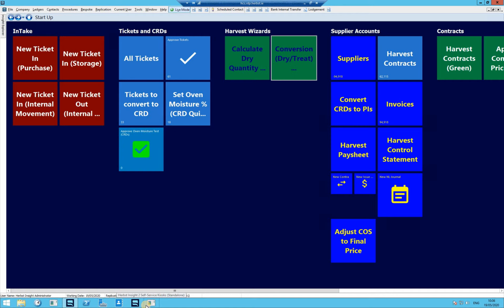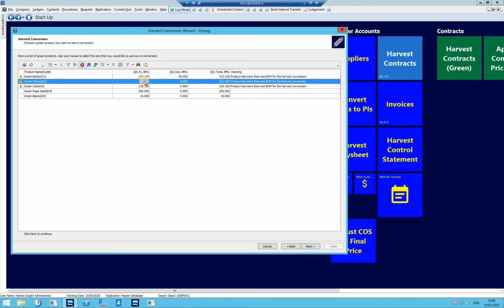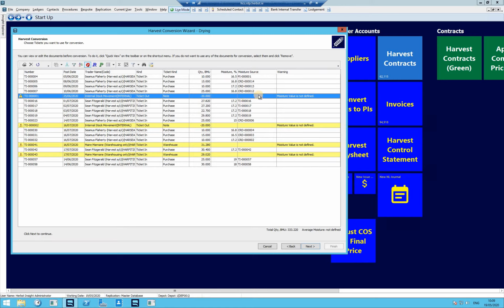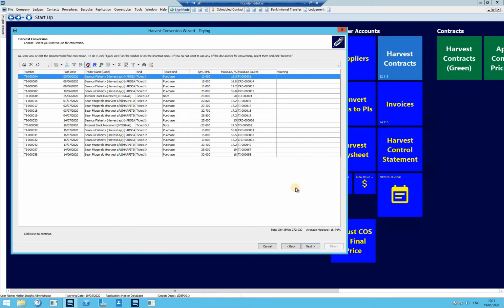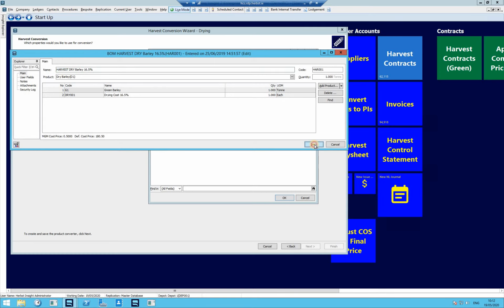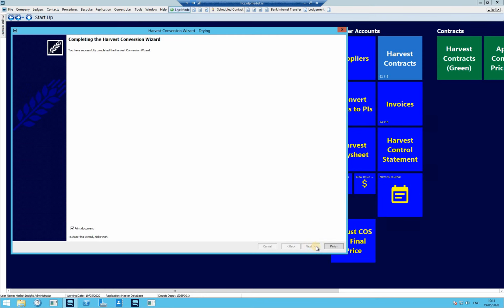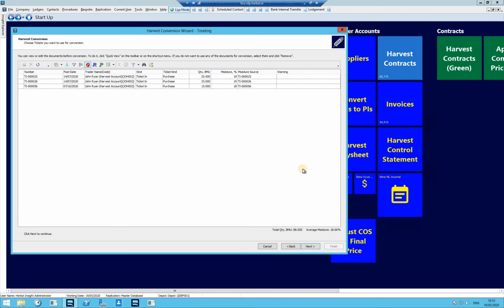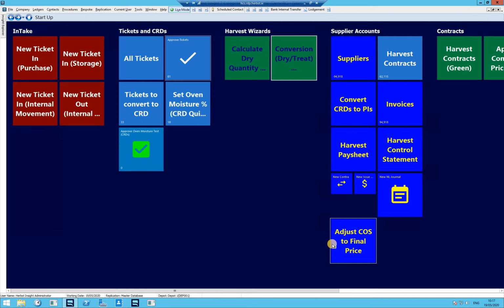Harvest Module Video #1 Conversion Wizard